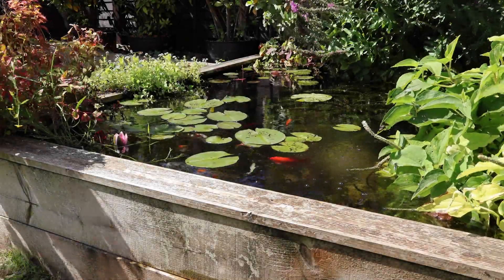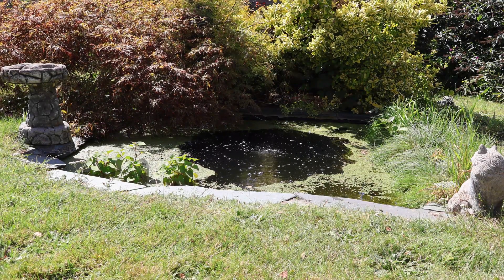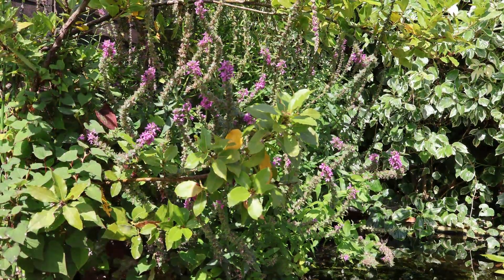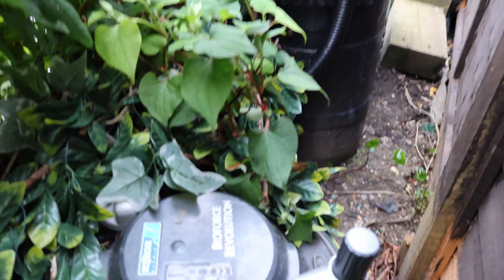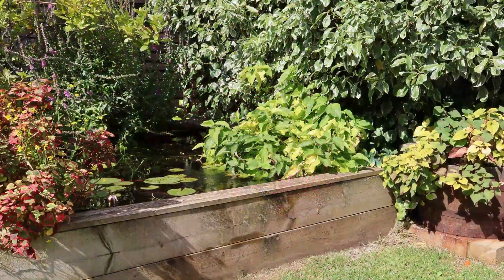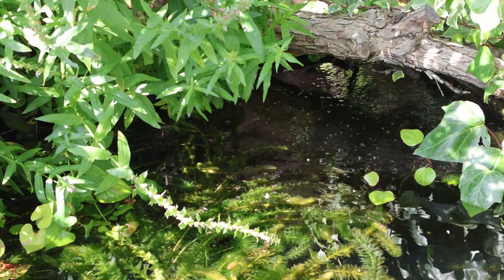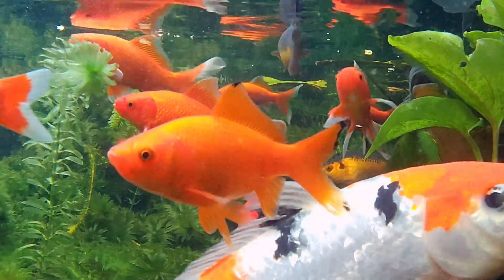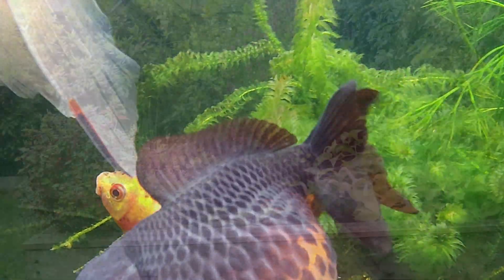The Secret to Clear Pond Water | Nitrogen Cycle & Natural Filtration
General advice on how to create a natural eco system in your pond for clean, clear and healthy water. Through use of plants, gravel and a biological filter.